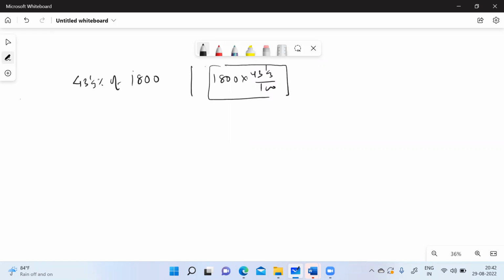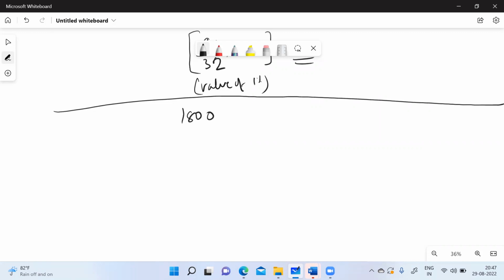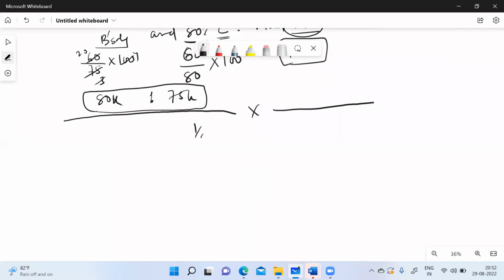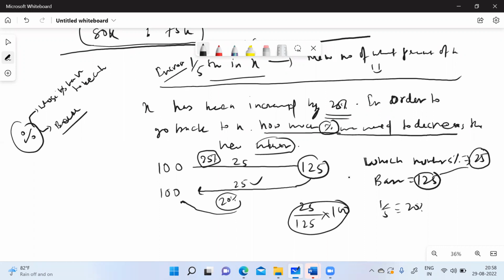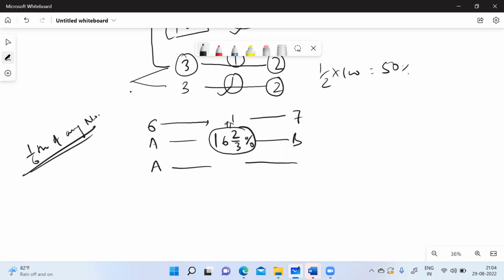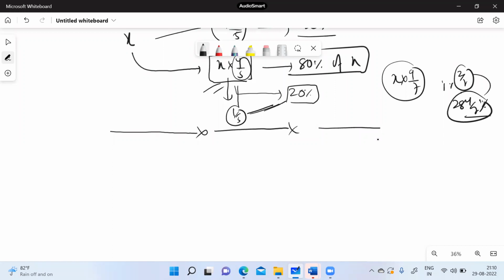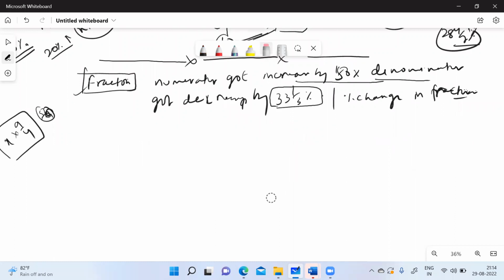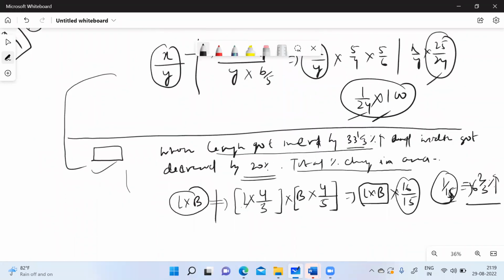Class-03 Percentage Basics-02 (CAT, TISSNET, XAT, CSAT)